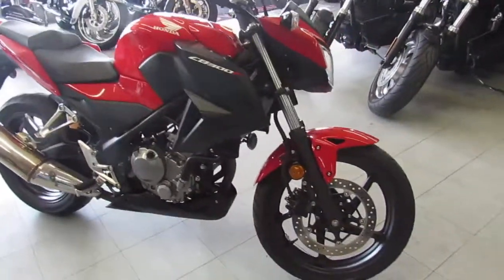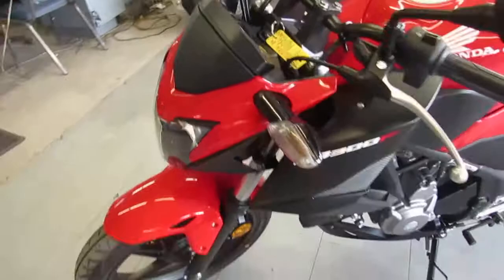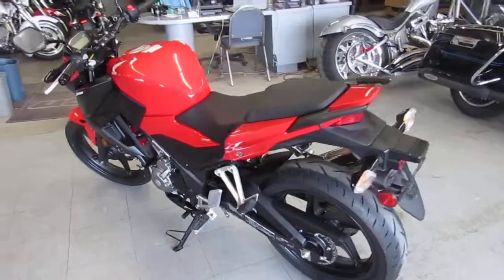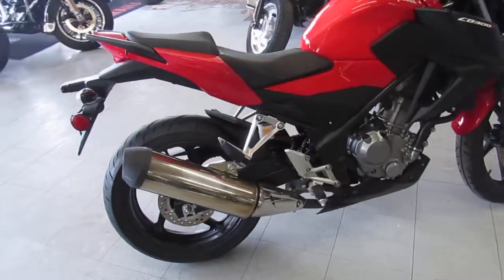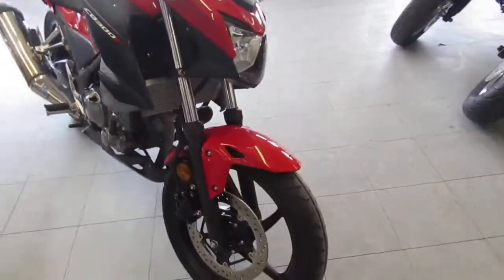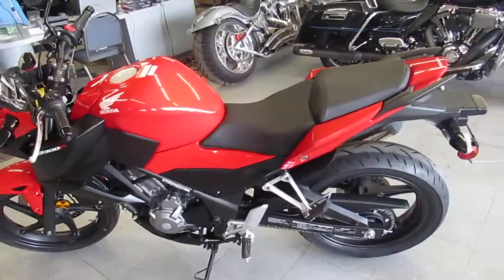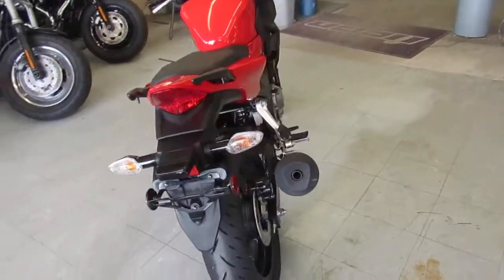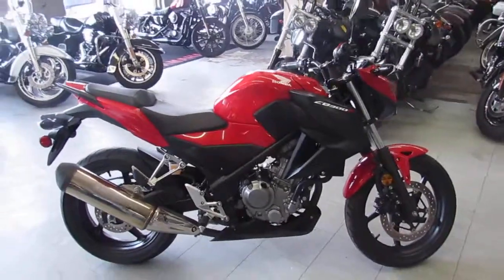CB300F for sale in Michigan $2,999 U3871